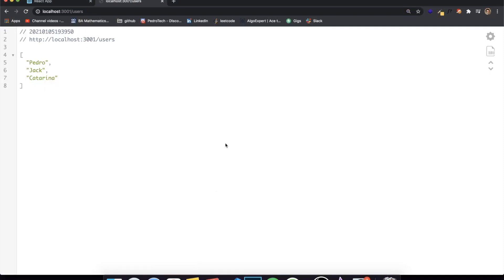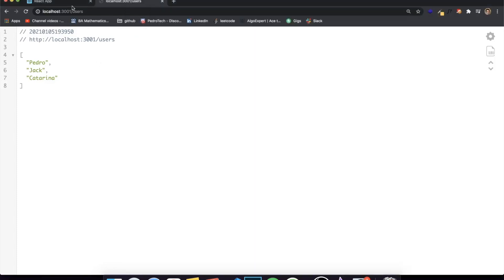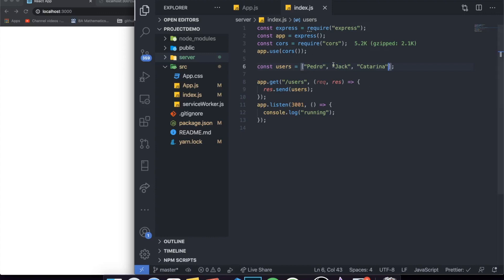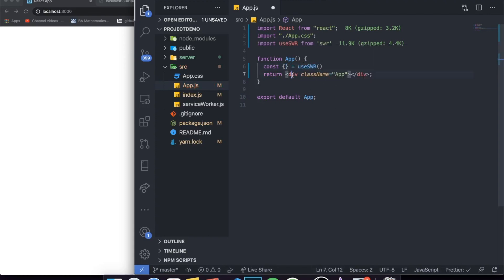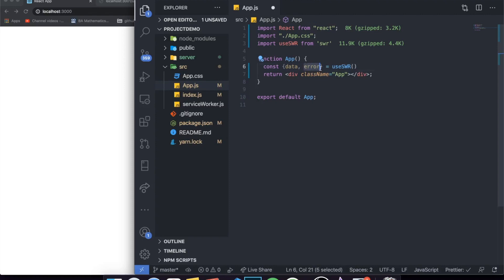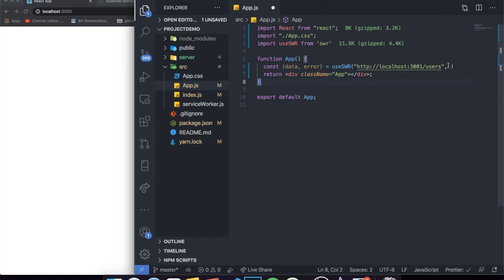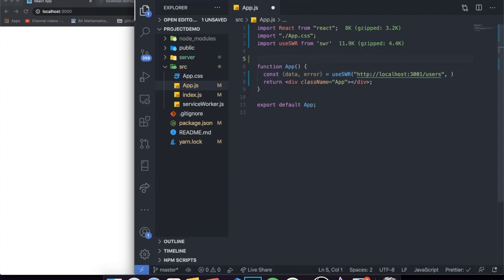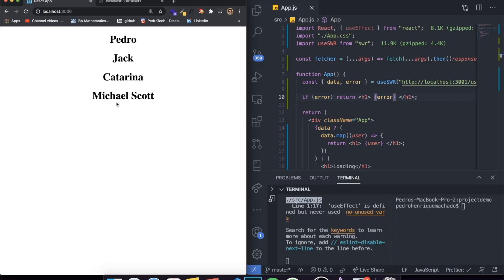UseSWR Tutorial - Remote Data Fetching in React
In this video I will introduce you guys to the SWR library in ReactJS. This is an extremely powerful library that allows you to customize your API requests very easily.